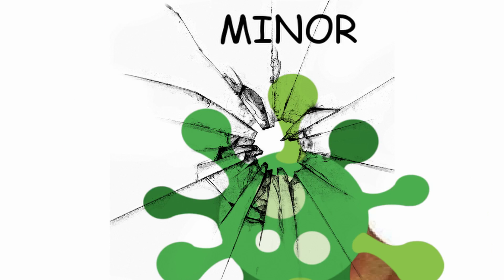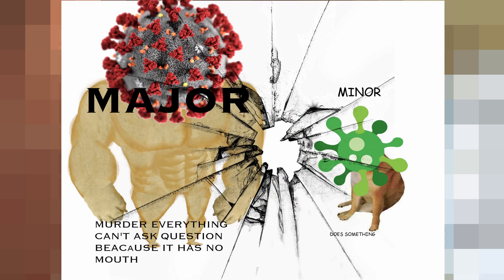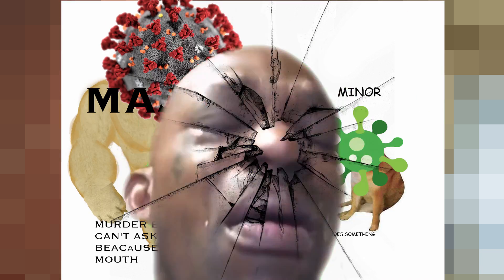Ì̸̭̂ ̸͚̾Ç̸̫̕Ö̴͍͒Ú̶̡͂G̵̡͊H̴̖̀ ̸̮̒Ö̸̙̊ñ̸̥́ ̶̞͐¥̸̹̑Ö̵̫̂Ú̶̮͂R̸̡̓ ̷͙̍£̵͖͘Ì̵̖̽ñ̵̮̿G̸̩̕Ḛ̴̀́R̷̼̊§̸͚̅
This Is an informational Video about SmallPox